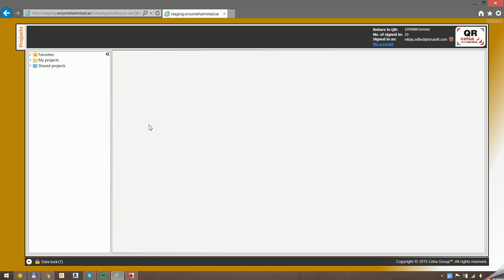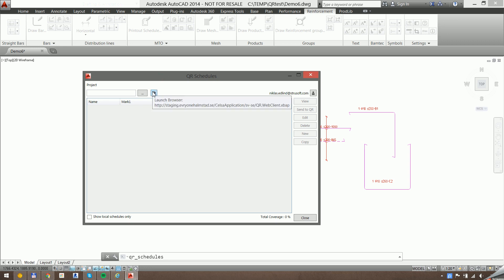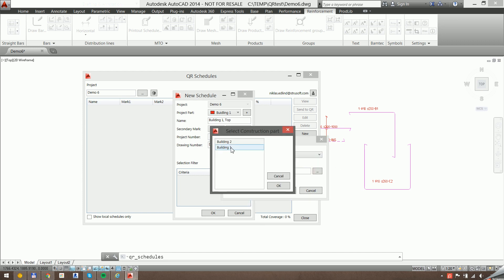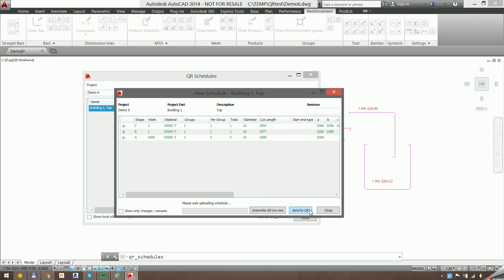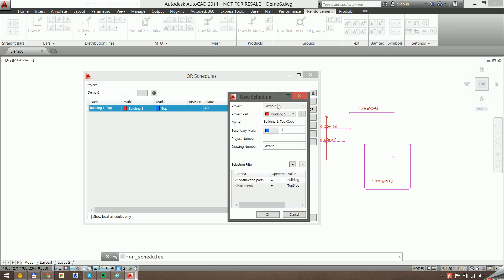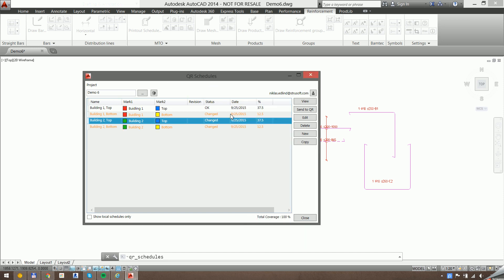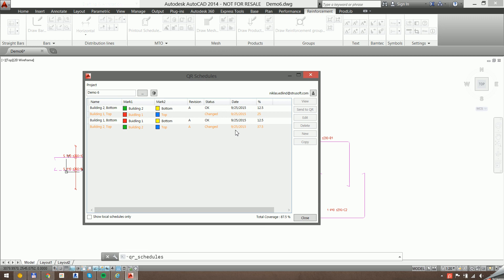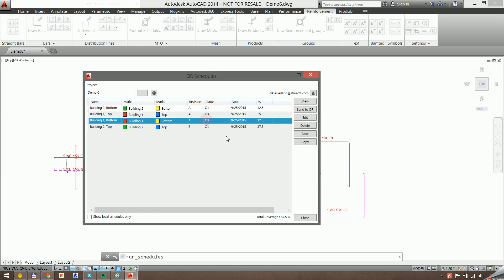IMPACT Reinforcement QR Demo (English) - Reinforced Concrete RC Software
Demonstration of link between IMPACT Reinforcement and Celsa Steelservice web-based rebar schedule QR.

IMPACT - Precast Concrete Software - Worldwide